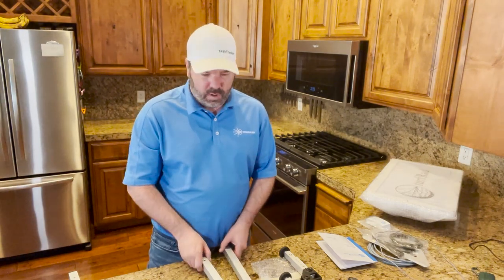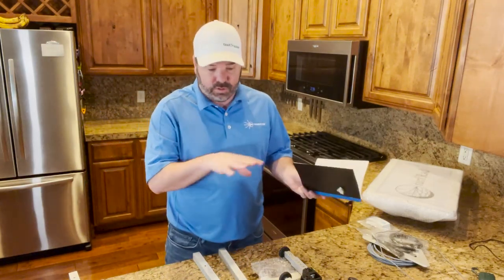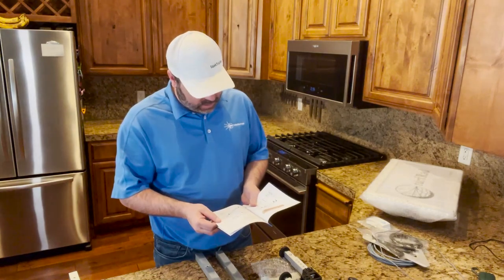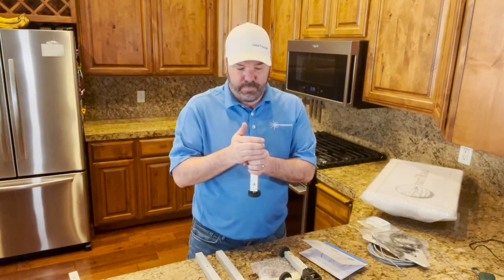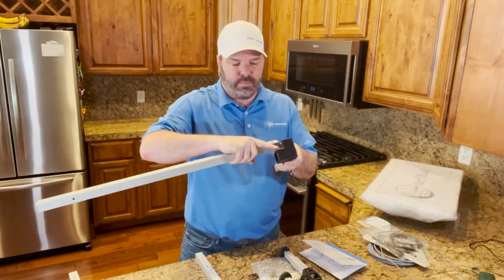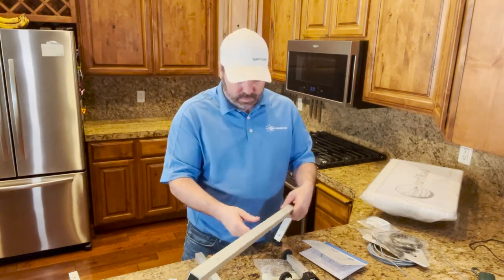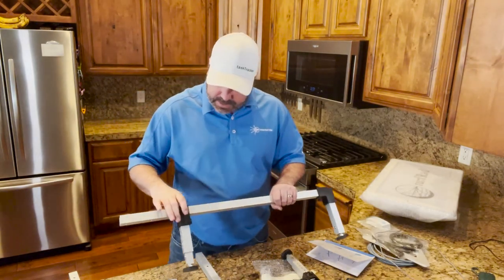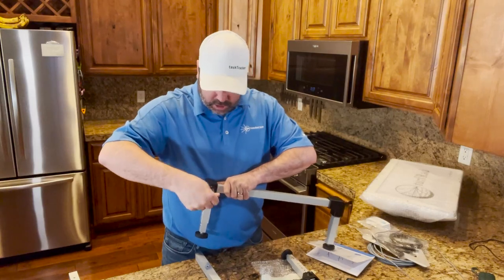TRT Building the Mount